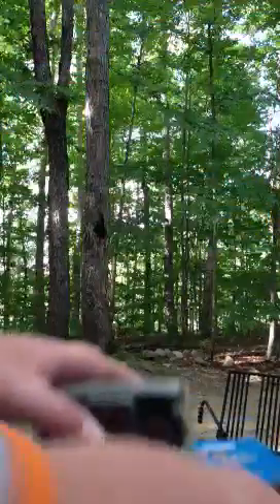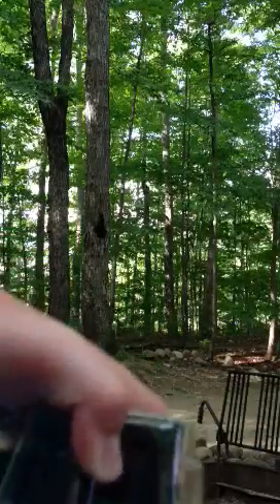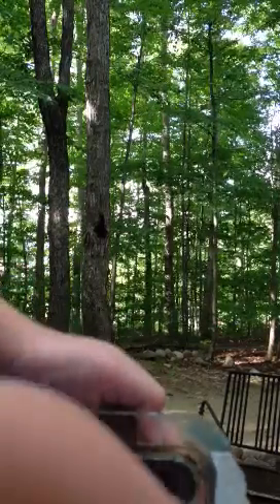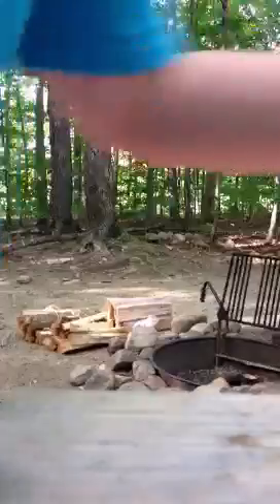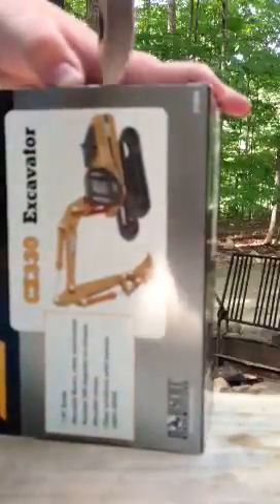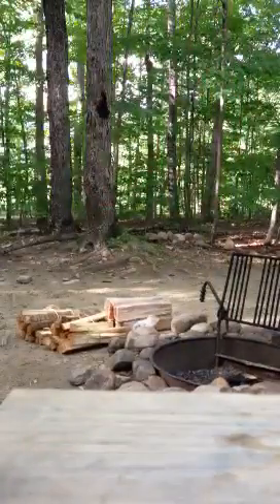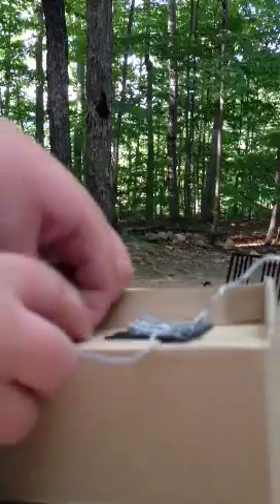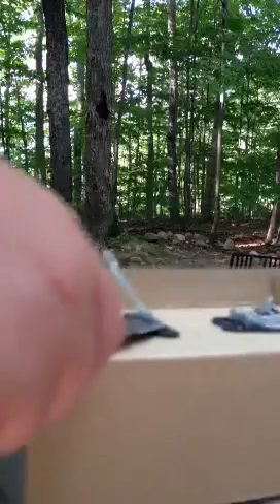Back in the summer